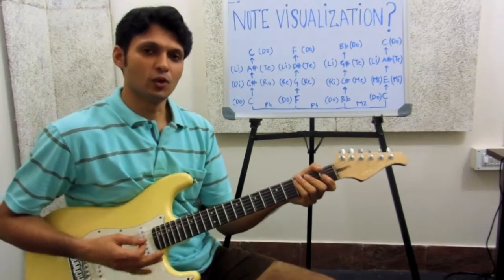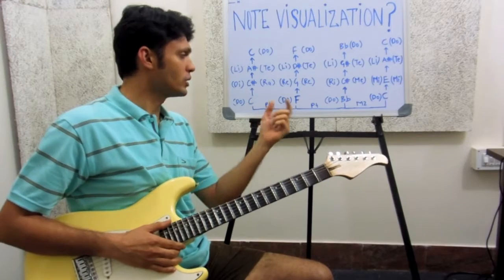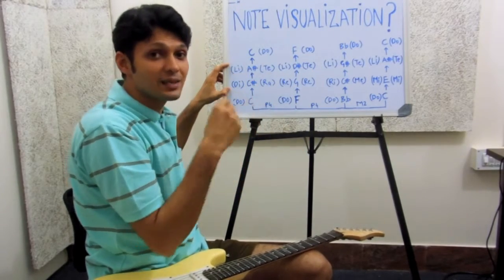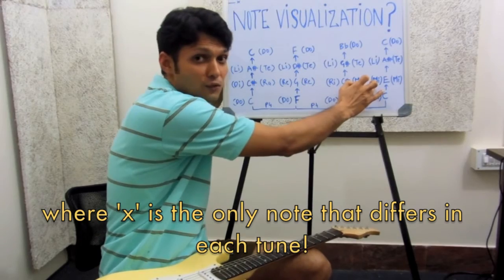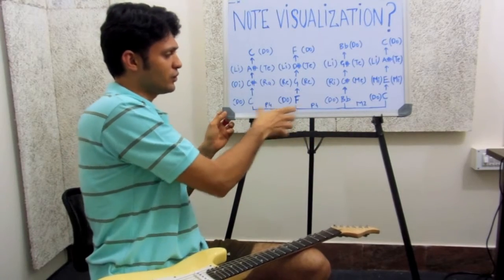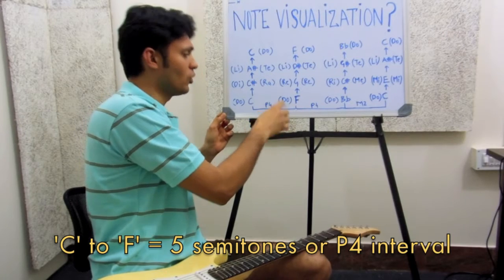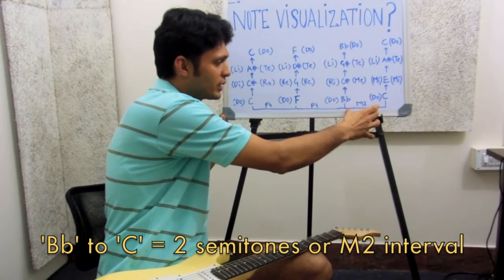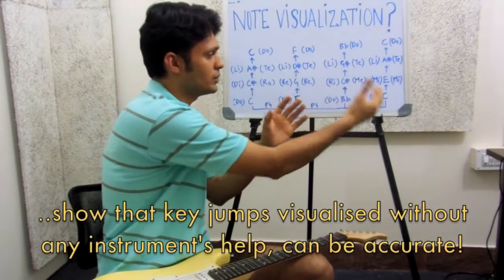Thot: What's Music Visualization? - Part 1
What is “Music Visualization”? I try to answer that with an interesting VOCAL example that also displays some of the core benefits of practising visualisation and applies to any student of music, i.e. instrumentalist, vocalist, arranger, composer, teacher et al. Part 1 contains a short intro, sets a context and provides an explanation of the structure of the example. Part-2 starts with the example directly and has an interesting facts-section at the end. You could choose to start from either part based on your preference, while I just hope it gets a few bells ringing.
Audience: Intermediate To Advanced music student i.e. 1-2 years of learning music (instrument, vocals etc.), with none or a bit of music theory background, yet a desire to learn! Remember knowledge is power.